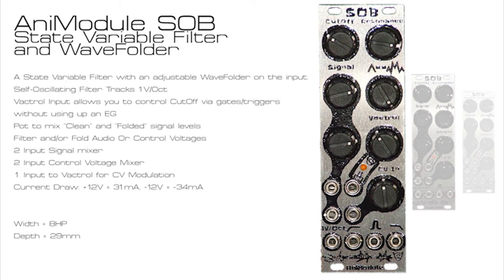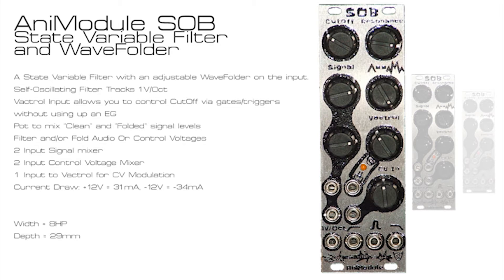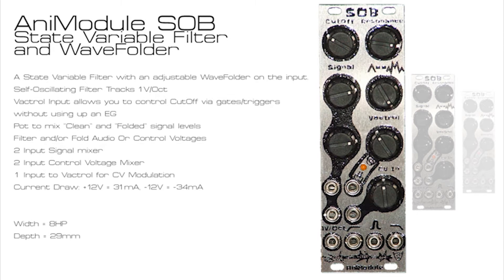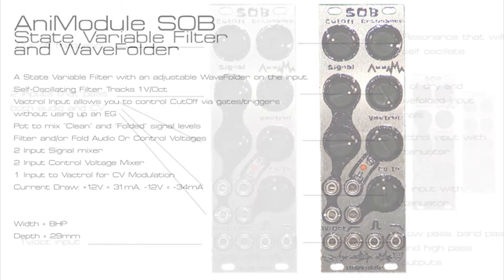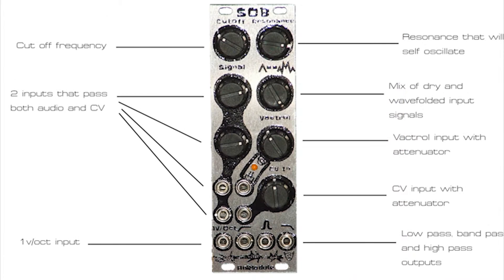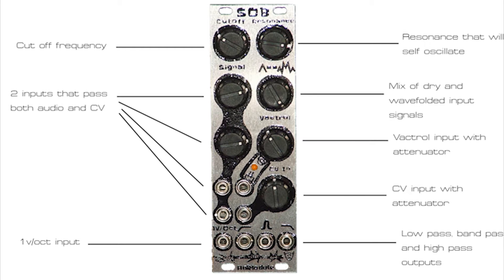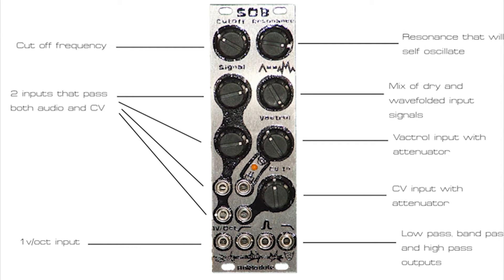AniModule - SOB Filter Part 1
The Animodule SOB filter is a pretty amazing bit of kit, 2 inputs that can clip with a wavefolder, state variable filter and tonnes of personality and character. It can handle smooth well but for me excels at more driven and characterful filtering. It also passes CV acting as a slew limiter and self oscillates creating a crude oscillator, some heavy percussive thumps and hardcore kicks along with going really slow to make for a useful LFO should you run out mid patch.